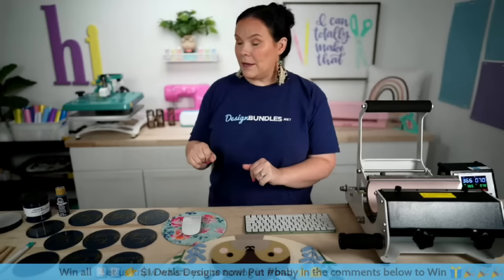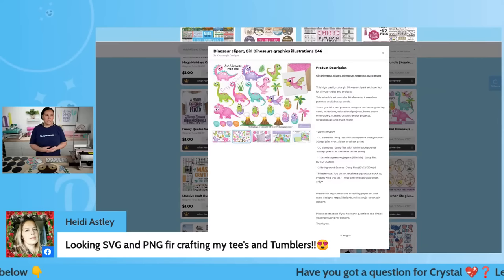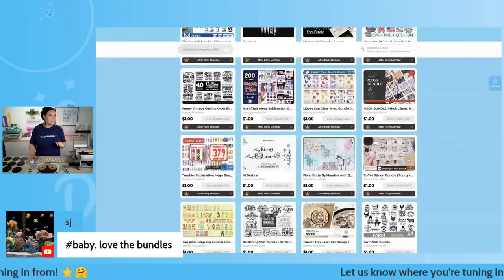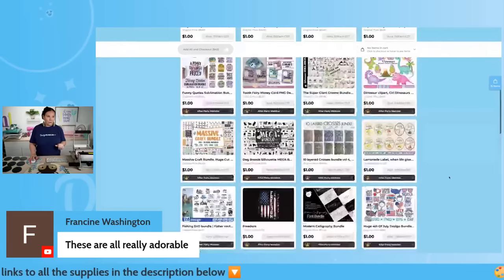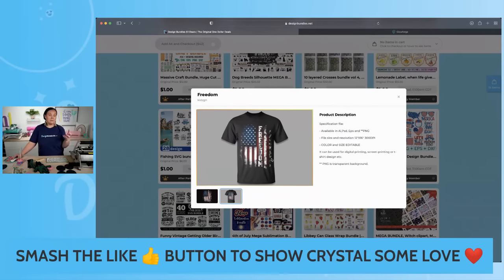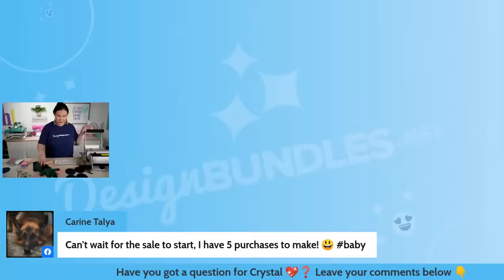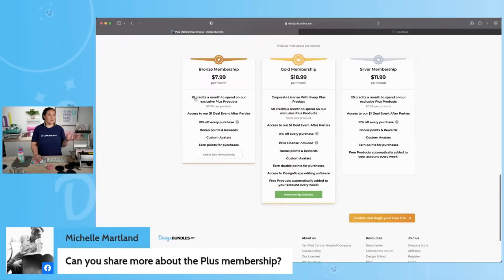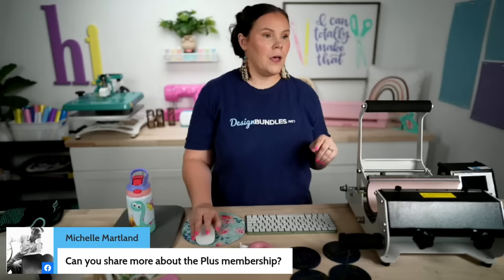🤑 $1 Deals Crafts June 2022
🤑 The $1 Deals Crafts are back, this time with a fun video tutorial to go along with them! Do not miss it! In this live Crystal will show you how you can use the amazing $1 Deals Designs to create beautiful crafts! 🤩

✅ Sawgrass SG 500
✅ True pix Classic
✅ Acrylic Paint
✅ Acylic 4” Blanks
✅ Metallic HTV
✅ Paint Brush
✅ Tape Dispenser
✅ Wood Glue